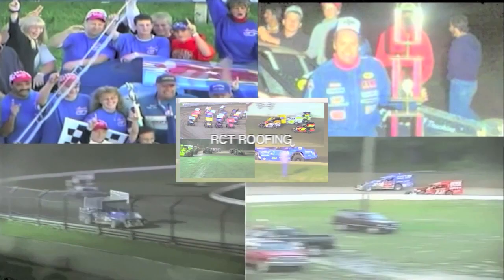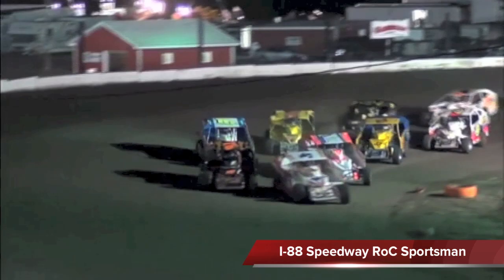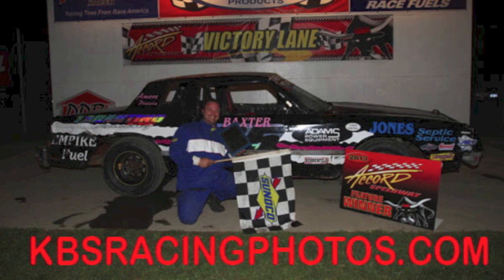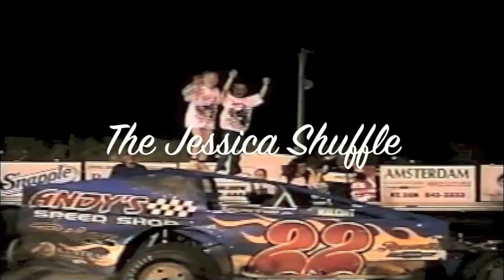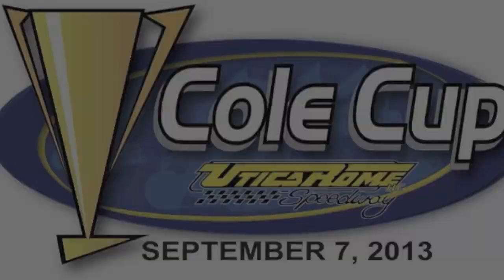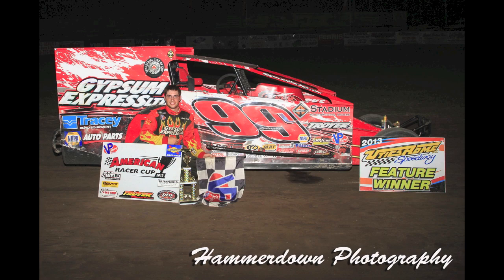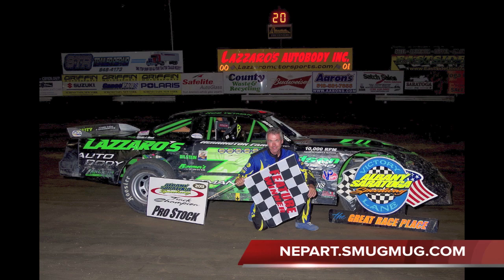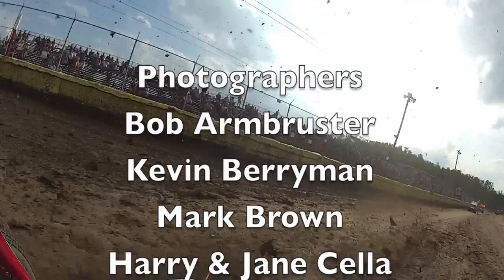Inside Northeast Racing #22 Dave Lape ESS I-88 Utica Rome Accord Tyler Dippel RoC win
This week the crew takes a look back at the 50 year career of Mr. David Lape with Photos Interviews and Racing footage of the Legend.  We also visit Accord Speedway, Albany Saratoga, Bethel Motor speedway, Brewerton, Fulton, I-88 ,  Glen Ridge, OCFS and Utica Rome Speedway.  ESS sprint Cars , Dirt Modified's, RoC sportsman . We find out what Tyler Dippel 2014 race plans are and more.,,,,,